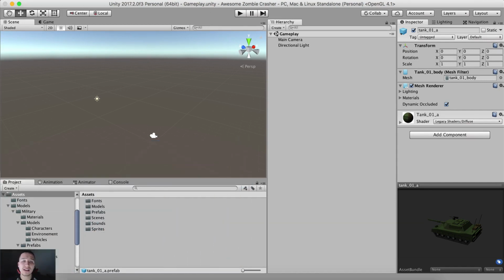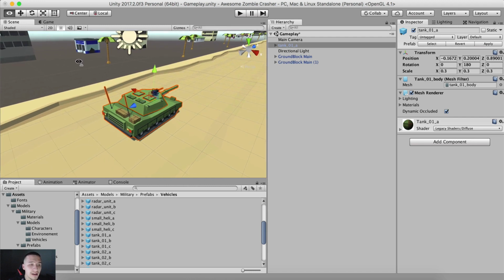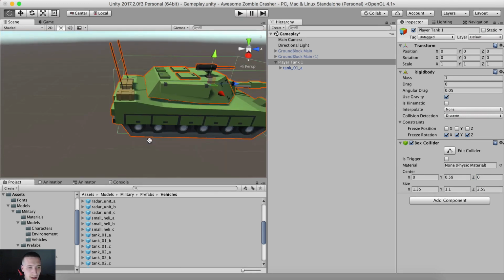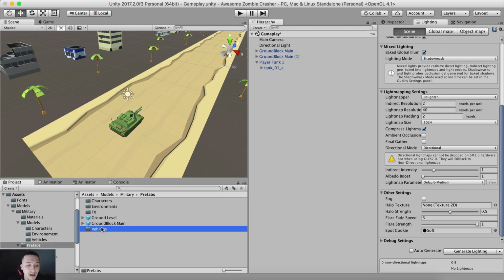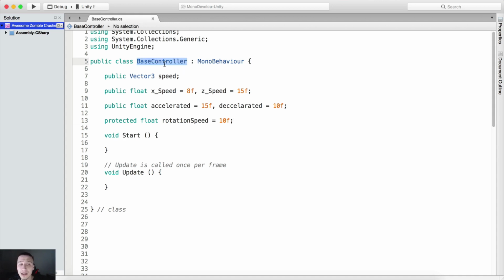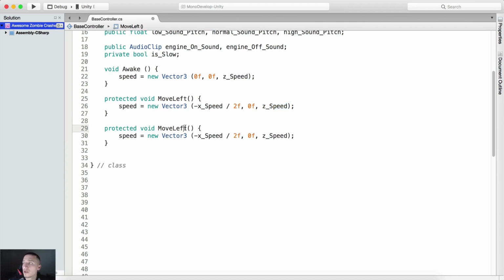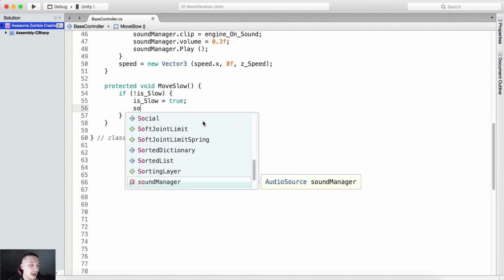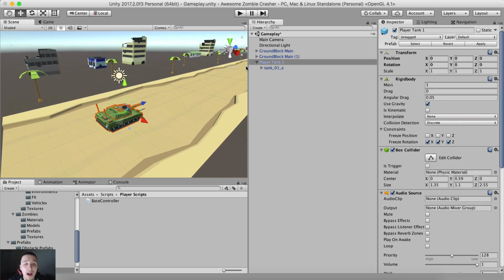Unity 3D Tutorial Create An Infinite Runner Game (With Zombies) - Creating Our Level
Get Access To 25 Game Development Courses For A Small Fee
./ultimate-game-dev-academy-dis2?utm_medium=youtube&utm_source=tutorial_video&utm_campaign=zombie_smasher

..com/from-scratch-to-game

.facebook.com/awesometutss/

.facebook.com/groups/AwesomeTutsGameDevelopmentGroup/

.youtube.com/channel/UC5c-DuzPdH9iaWYdI0v0uzw?sub_confirmation=1